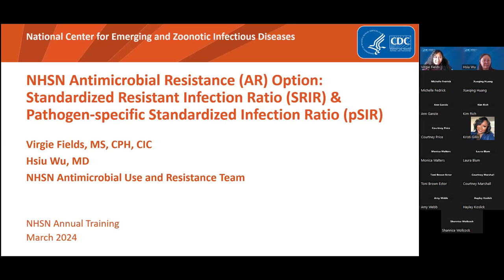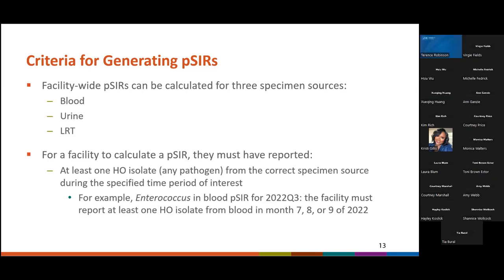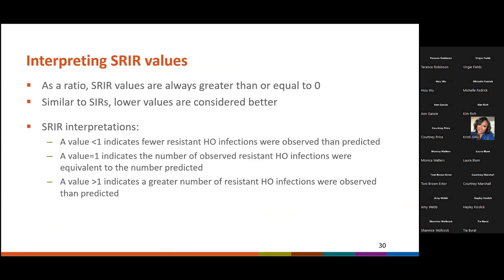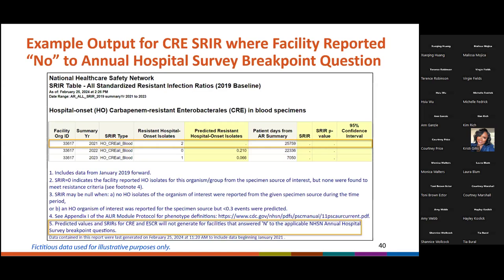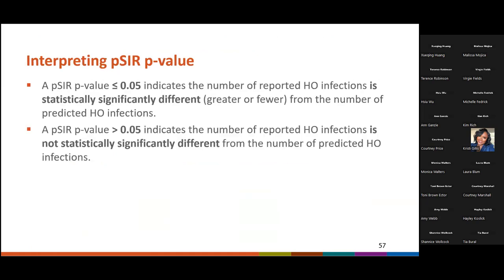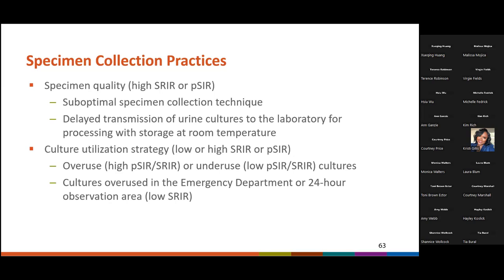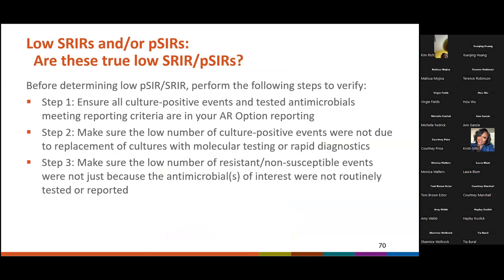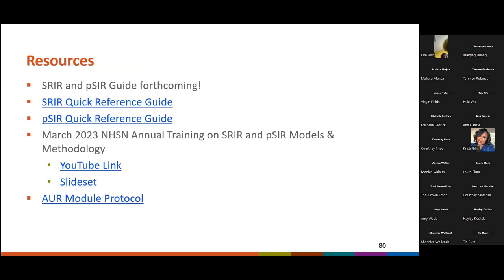AR Option Standardized Resistant Infection Ration & Pathogen-specific Standardized Infection Ration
Virgie Fields provides an overview of SRIRs and pSIRs, describes methods used to develop them, and interpret forthcoming in NHSN for of SRIRs and pSIRs reports in NHSN during the CDC 2024 NHSN Annual Training.